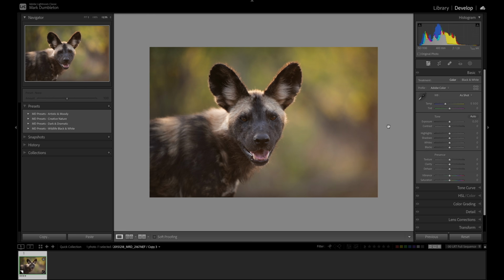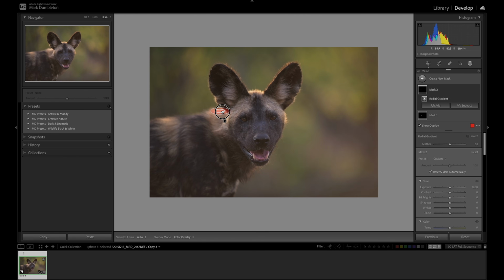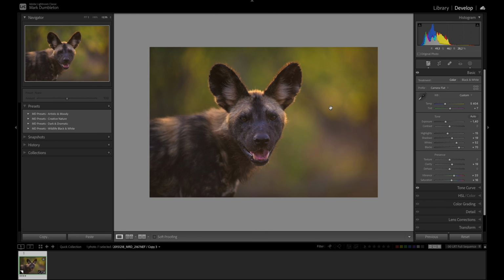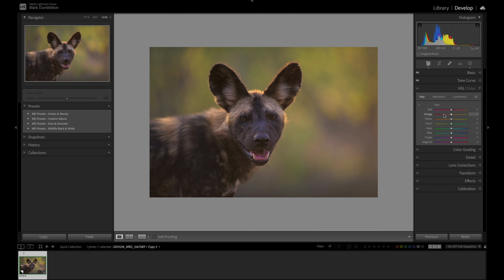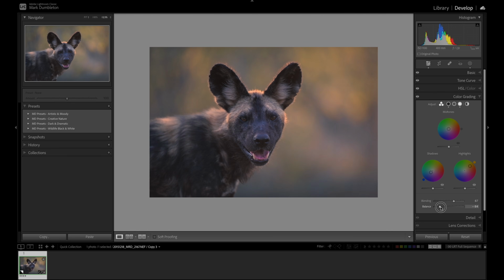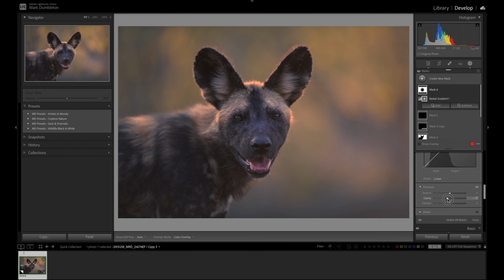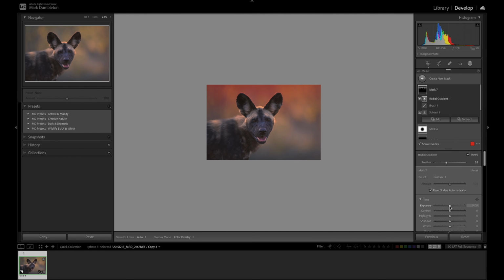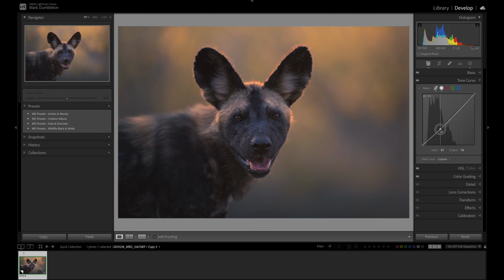LIGHTROOM Editing TIPS: POWER Of ATMOSPHERE